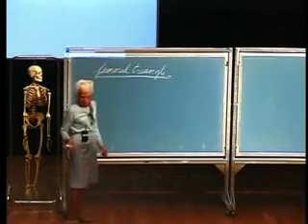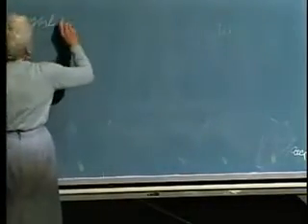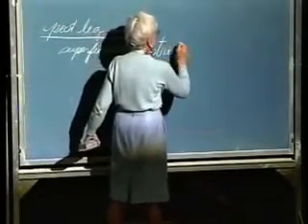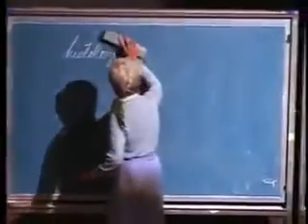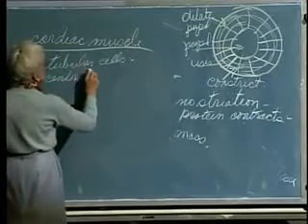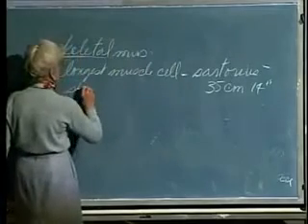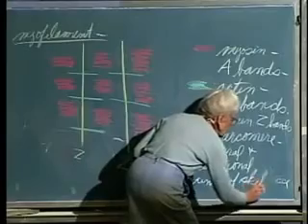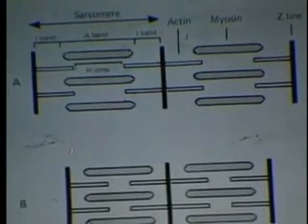Integrative Biology 131 Lecture 11 Muscular System || General Human Anatomy 🚹